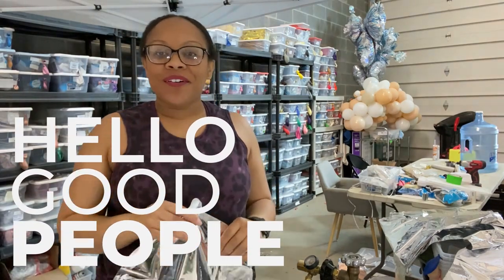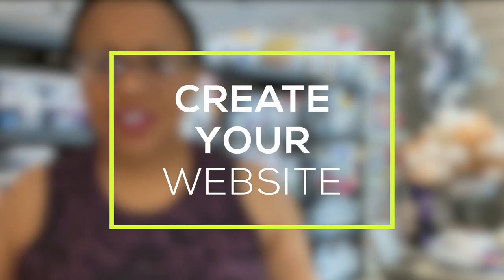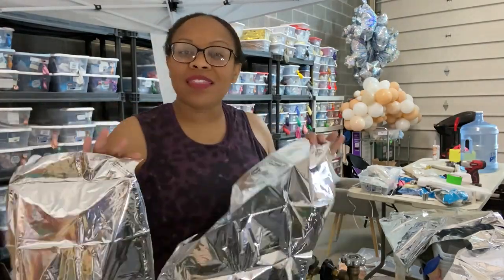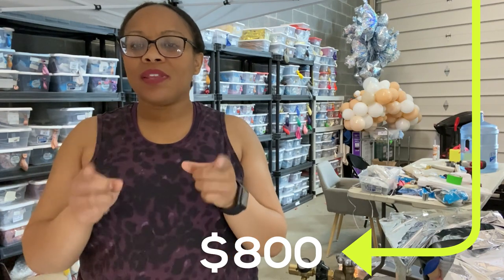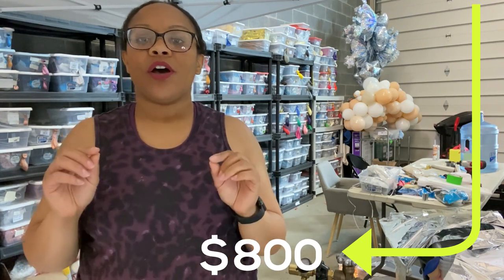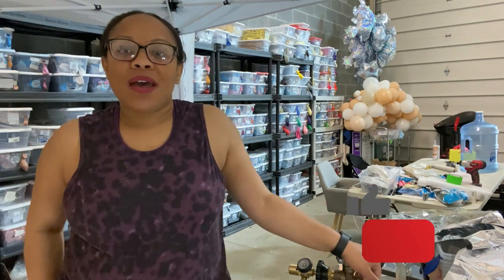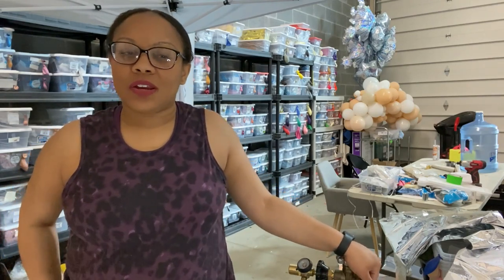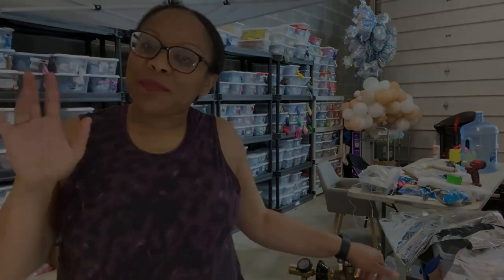Balloon Business Website Creation - Balloon Business in 2023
Hello Everyone!!
Starting a balloon business and becoming a balloon decorator can be a tricky journey...especially if you’re starting a business from home! However, as a female entrepreneur, I wanted to share some motivation with you! Hope it will be helpful for you.

💛 Could you benefit from a balloon coach mentor?

⭐ My Favorite Balloon Supply Must Haves:

Electric Balloon Pump
Hand Pump
Glue Dots
Removable Wall Hooks
Outdoor Hooks

Hope you learn something new from today's video, Please show your love and support by just liking and subscribing to the channel so we can grow a strong and powerful community.

➤Suggested Videos:-